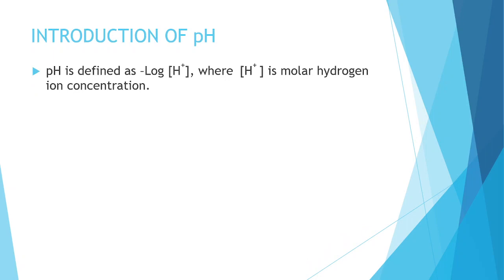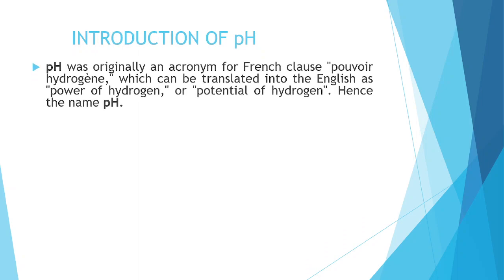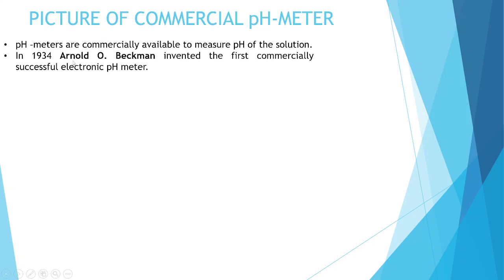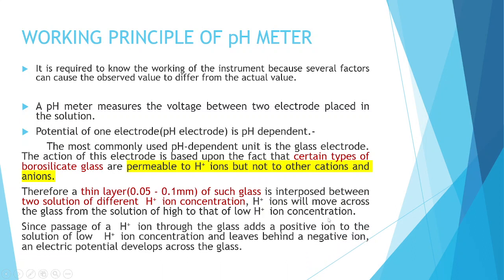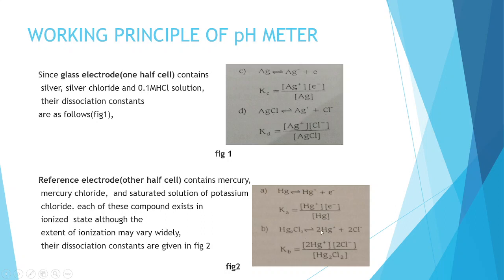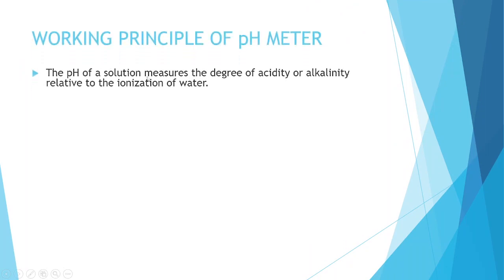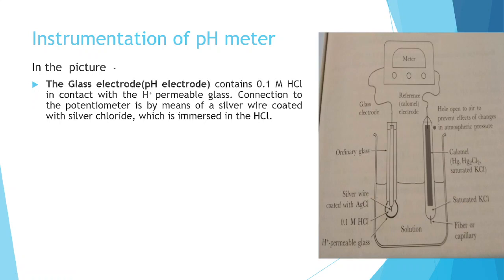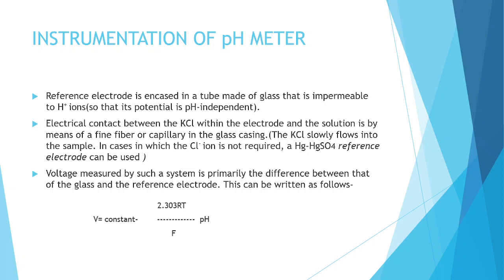MEASUREMENT OF pH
Biochemistry for students of B.Sc. M.Sc courses. The topics covered are useful for students of biochemistry, life sciences, molecular biology, microbiology, and bioinformatics. and students appearing for different competitive exams like UGC and CSIR NET, DBT, etc.
what is pH, its definition, the difference between ion conc. and activity, pH meter working principle, and instrumentation,